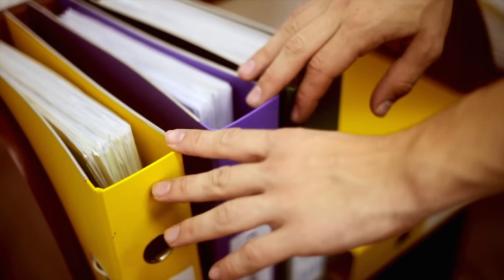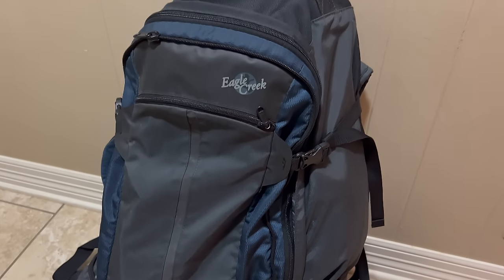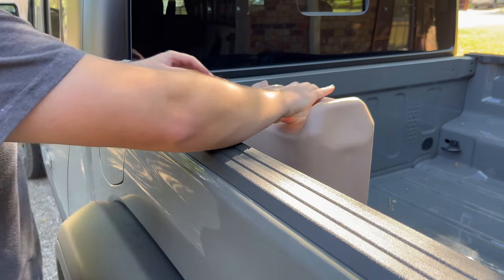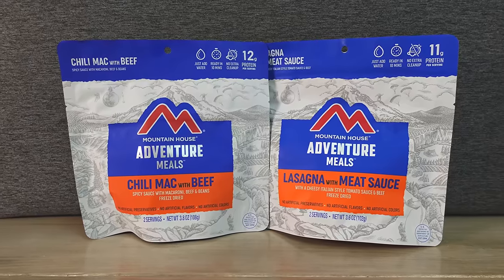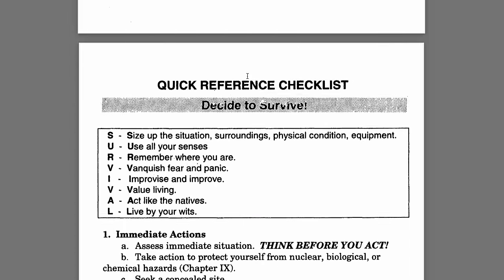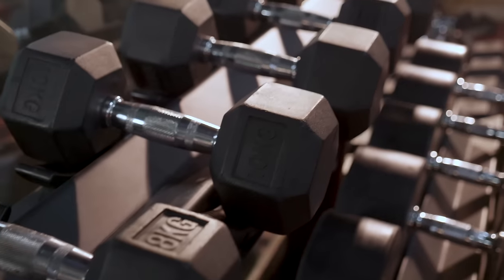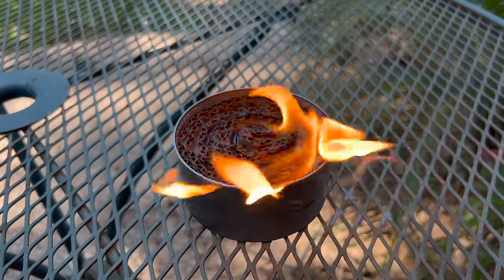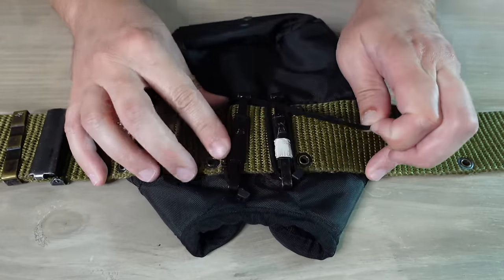9 FREE Preps You Can Do TODAY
This video covers 9 things that every prepper can do that will cost absolutely nothing. These will help you be more prepared and be able to invest more wisely in preps when you do have money.

This channel is owned and operated by DIY Prepper. DIYPrepper.com and DIY Prepper TV is a participant in the Amazon Services LLC Associates Program, an affiliate advertising program designed to provide a means for sites to earn advertising fees by advertising and linking to Amazon.com. This channel also participates in other affiliate programs and is compensated for referring traffic and business to these companies.